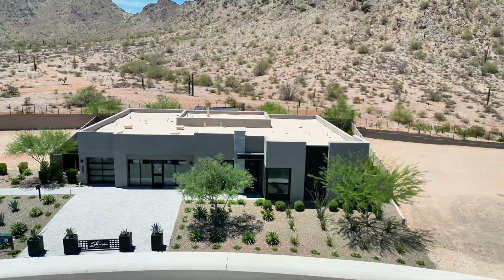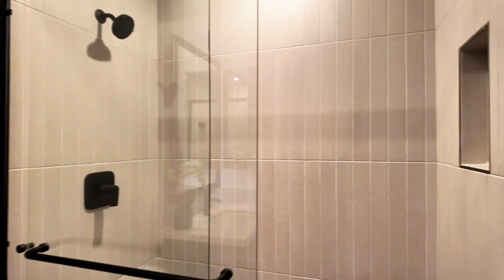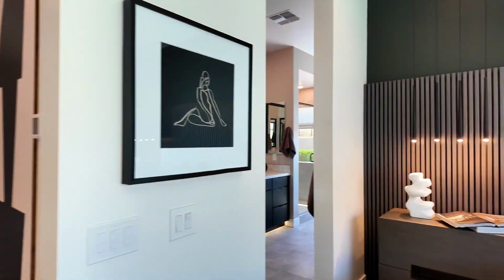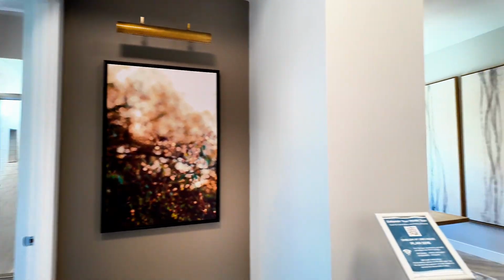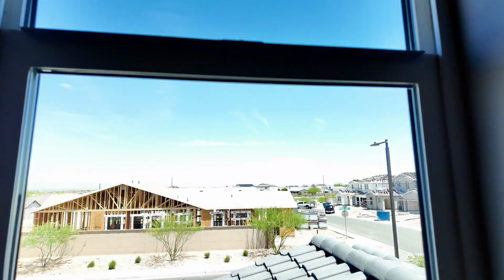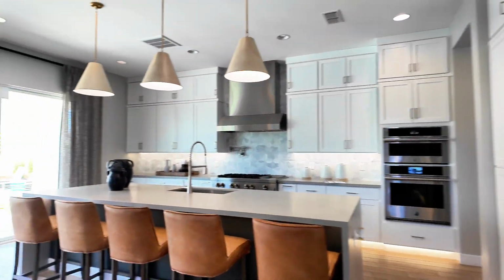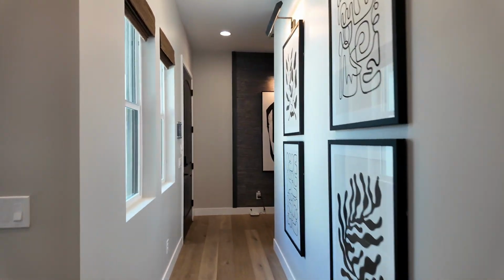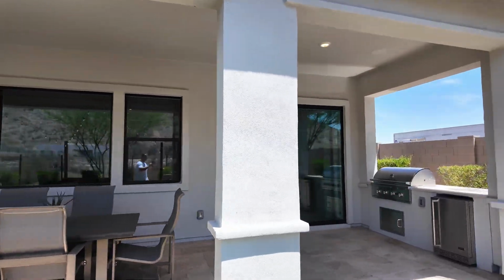Arizona Dream Homes Tour – $50K Off New Shea Homes at Oro Ridge!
Join us for an exciting full tour of Shea Homes at Oro Ridge in the San Tan Valley/Queen Creek area of Arizona – featuring three beautiful homes from the Prelude and Emblem collections! Whether you’re relocating to the Phoenix area or a move-up buyer seeking your dream home, this video showcases why Oro Ridge should be at the top of your list.

$50K Discounts on Quick Move-Ins.
Major Buyer Incentives.

Oro Ridge sits at the foot of the San Tan Mountains, giving residents scenic desert and mountain views right from their doorstep

The community backs up to the vast San Tan Regional Park – ~10,000 acres of preserved desert land with miles of hiking, biking, and horseback riding trails just steps away
Despite its peaceful mountainside setting, Oro Ridge is only about ten minutes from downtown Queen Creek’s shops and restaurants.
Plus, easy access to Loop 202 and the new SR 24 freeway means all of Metro Phoenix is within a short drive
.It perfectly blends a quiet desert retreat and modern convenience in the city’s southeast growth corridor.

✅ Want to see more behind the scenes of living in AZ for our family? Follw me on IG @richbrecklin.

Rich Brecklin
The Brecklin Group
Arizona Life
ΓEA⅃ Broker LLC